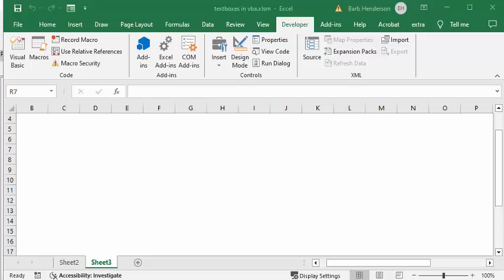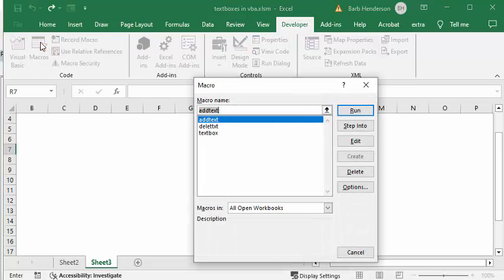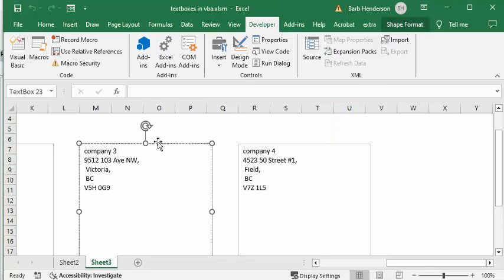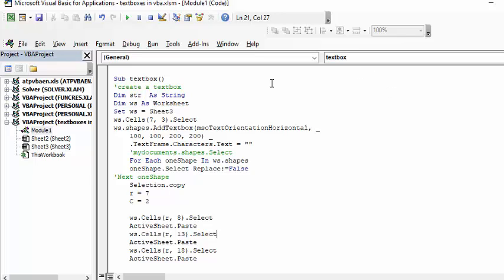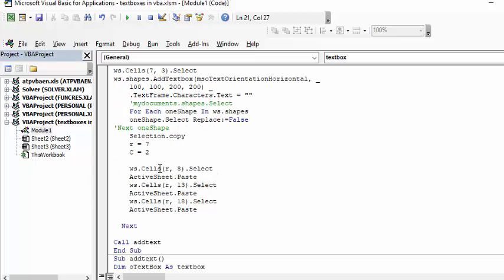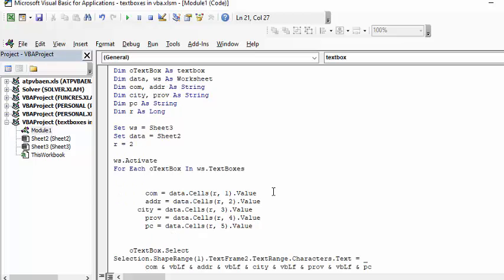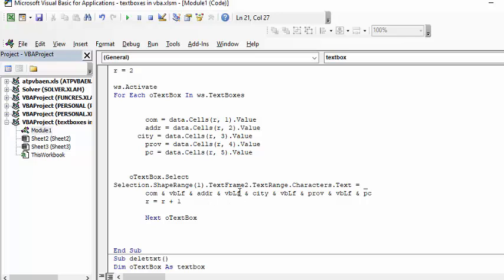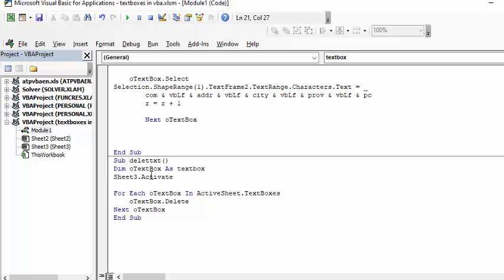Text box in VBA Excel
Text box in VBA Excel.  How to make and populate text boxes with VBA.

Sub textbox()
'create a textbox
Dim str  As String
Dim ws As Worksheet
Set ws = Sheet3
ws.Cells(7, 3).Select
ws.shapes.AddTextbox(msoTextOrientationHorizontal, _
    100, 100, 200, 200) _
    .TextFrame.Characters.Text = ""
    'mydocuments.shapes.Select
    For Each oneShape In ws.shapes
    oneShape.Select Replace:=False
'Next oneShape
    Selection.copy
    r = 7
    C = 2

    ws.Cells(r, 8).Select
    ActiveSheet.Paste
    ws.Cells(r, 13).Select
    ActiveSheet.Paste
    ws.Cells(r, 18).Select
    ActiveSheet.Paste

  Next

Call addtext
End Sub
Sub addtext()
Dim oTextBox As textbox
Dim data, ws As Worksheet
Dim com, addr As String
Dim city, prov As String
Dim pc As String

Set ws = Sheet3
Set data = Sheet2
r = 2

ws.Activate
For Each oTextBox In ws.TextBoxes

        com = data.Cells(r, 1).Value
        addr = data.Cells(r, 2).Value
      city = data.Cells(r, 3).Value
        prov = data.Cells(r, 4).Value
        pc = data.Cells(r, 5).Value

    oTextBox.Select
Selection.ShapeRange(1).TextFrame2.TextRange.Characters.Text = _
        com & vbLf & addr & vbLf & city & vbLf & prov & vbLf & pc

        Next oTextBox

End Sub
Sub delettxt()
Sheet3.Activate

For Each oTextBox In ActiveSheet.TextBoxes
    oTextBox.Delete
Next oTextBox
End Sub